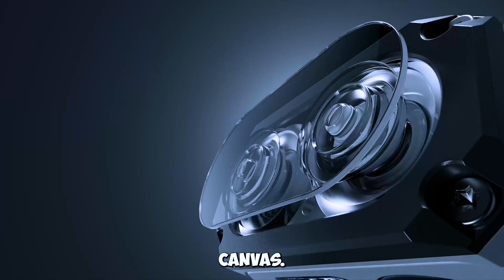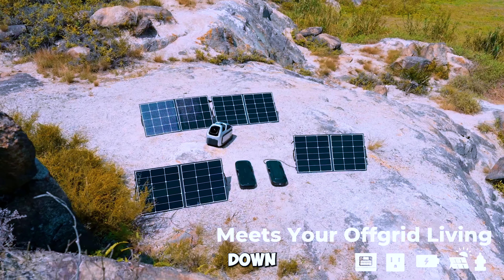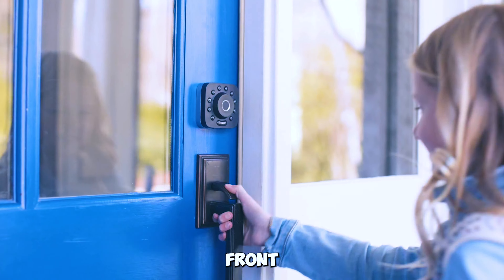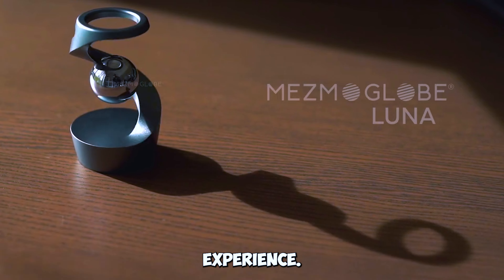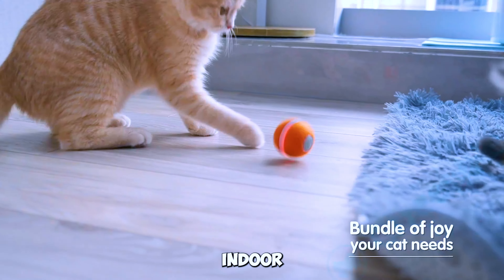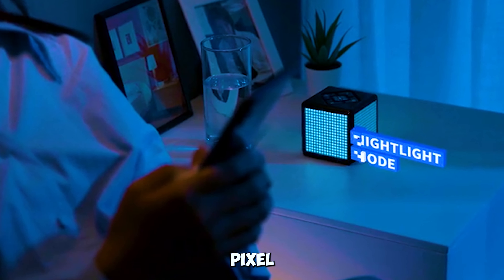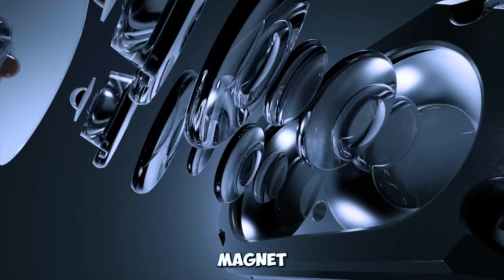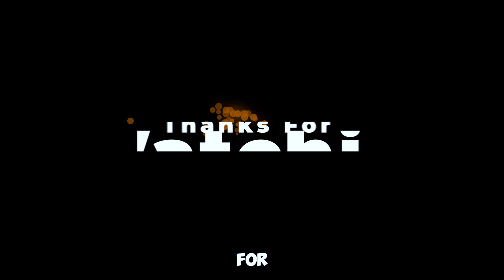Explore The Top 12 Coolest Gadgets Set to Redefine Your Daily Life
Step into The Gadget Canvas, where innovation meets daily life! Today, we're thrilled to present a lineup of groundbreaking gadgets that promise to transform the way you live. From portable ACs to mesmerizing desk toys, we've curated a collection that caters to every aspect of your daily routine. Let's dive into this world of innovation!

00:00 - Introduction: Welcome to The Gadget Canvas!
00:19 - ZERO BREEZE Mark 3 Portable AC
00:48 - Lindo Pro Dual Camera Video Doorbell
01:14 - ULTRALOQ U-Bolt Pro Smart Lock
01:38 - The BookBond Pen
02:01 - Mezmoglobe Luna
02:23 - Porseme 3D Essential Oil Diffuser
02:49 - Cheerble Interactive Cat Ball Toy
03:14 - Tornado - Eco-friendly Terracotta Heater
03:35 - Pixeltime - Surround Display Pixel-Art Clock & Flip Timer
04:04 - P4 - Completely Wireless Charging Solution
04:28 - WUBEN X3 Mini Flashlight - Pocket-Sized Illumination
04:51 - ViewSonic M1 Mini Ultra Portable LED Projector
05:29 - END

🛒 Products Links:

Gadget 2
Gadget 3
Gadget 6
Gadget 7
Gadget 11
Gadget 12